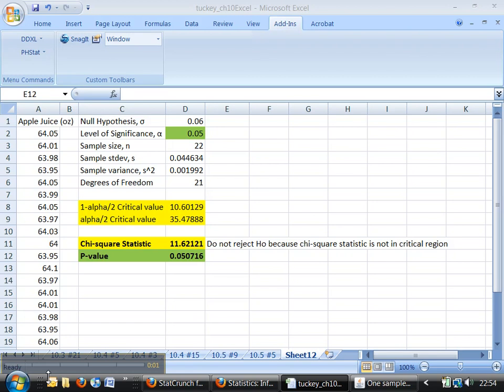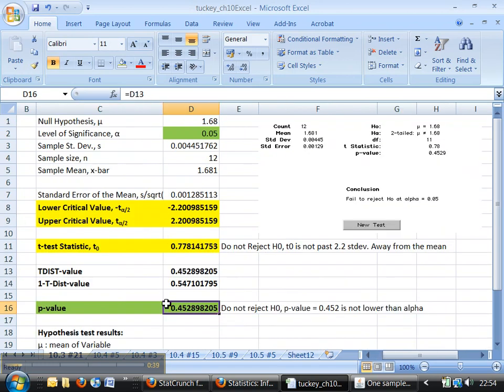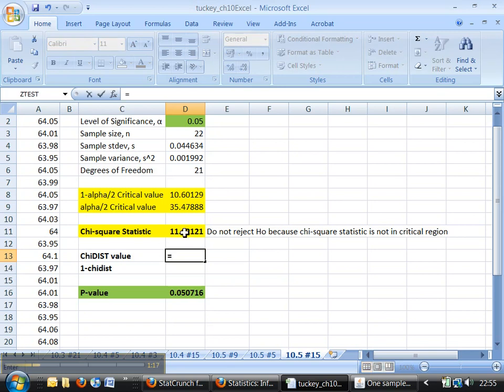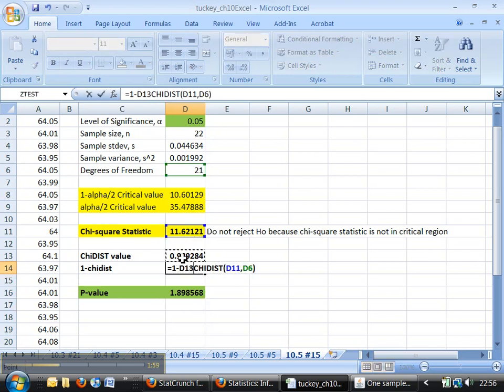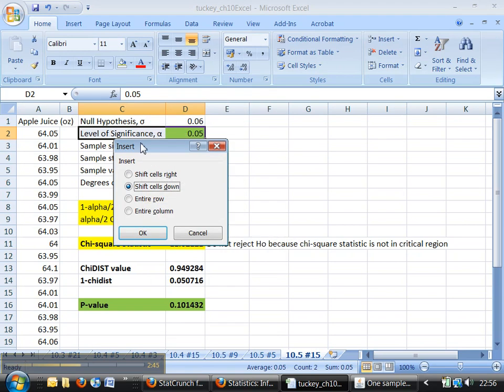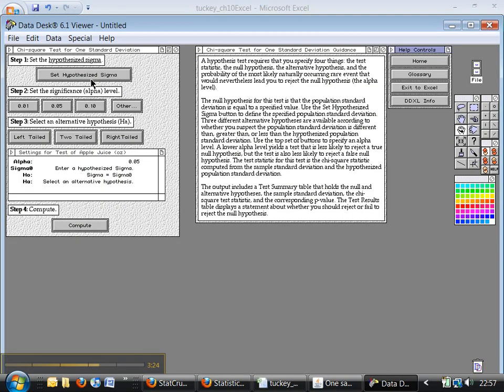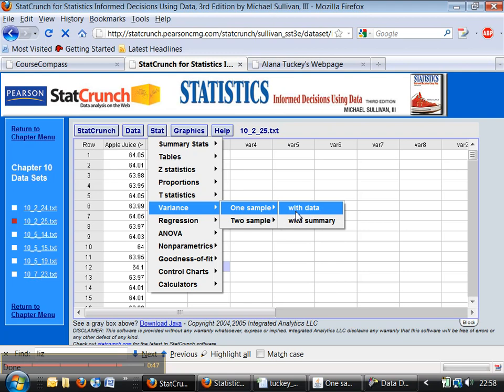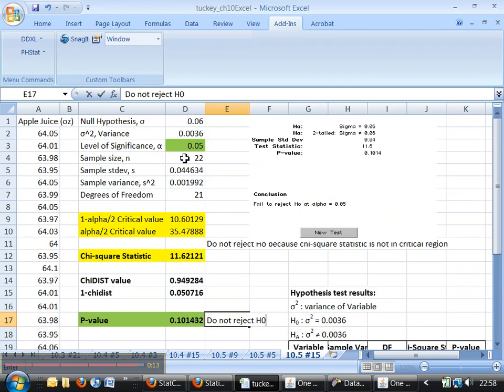10.5 Excel - Part 5 of 5 - OLD (Pre FA12)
10.5 - Hypothesis tests for Standard Deviation or Variance with DDXL and StatCrunch, both classical and p-value method.